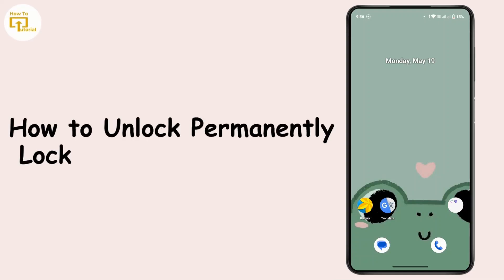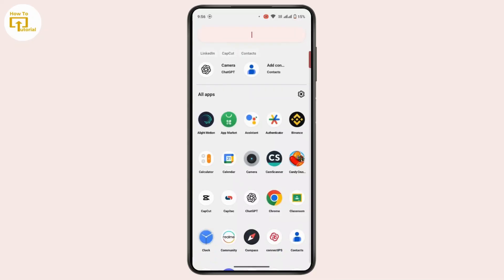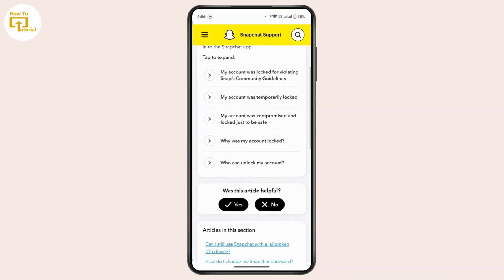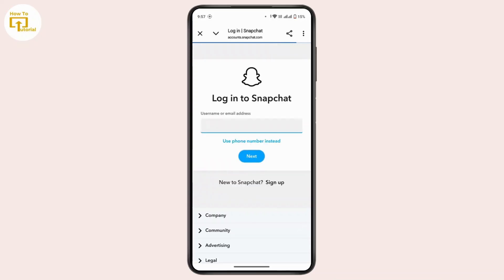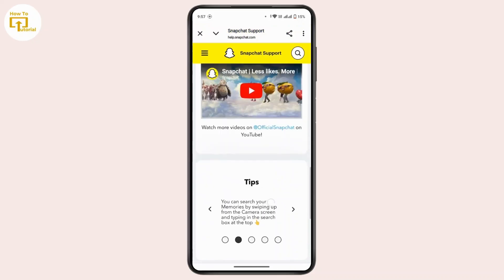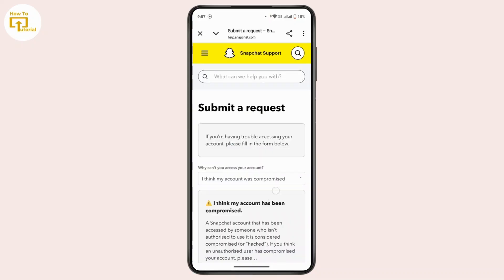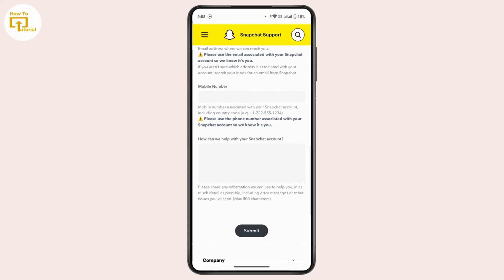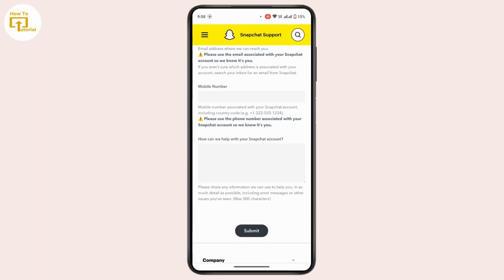How to Unlock Permanently Locked Snapchat Account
How to Unlock Permanently Locked Snapchat Account @LoginHelps
Unlock your permanently locked Snapchat account quickly and easily! In this step-by-step guide, Kate walks you through how to regain access to your Snapchat by using the official Snapchat support and appeal process. If you’re locked out and don’t know what to do, this video covers everything from logging in attempts to submitting a support request.

Chapters:
00:00 - Introduction
Welcome and overview of unlocking a permanently locked Snapchat account.

00:15 - Try Logging In
Attempt logging in through the Snapchat app login page.

00:30 - Search “Snapchat Locked”
Open Google and search “Snapchat locked” for support options.

00:50 - Access “My Snapchat Account is Locked”
Tap the first result and scroll to “Who can unlock my account?”

01:10 - Use the Provided Link
Tap the link and try logging in again.

01:30 - Submit an Appeal
If login fails, go back and tap “Appeal” to contact Snapchat support.

01:50 - Contact Snapchat Support
Select “I think my account was compromised” and then “Contact.”

02:10 - Fill Out the Request Form
Enter username, email, phone, and detailed issue description.

02:40 - Submit and Wait
Submit your request and wait for Snapchat support to respond.

02:55 - Conclusion